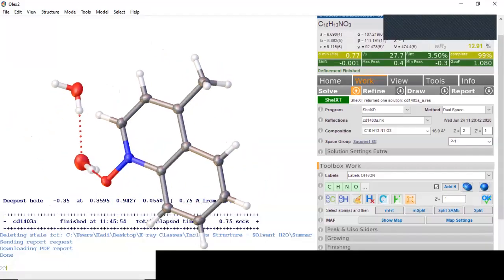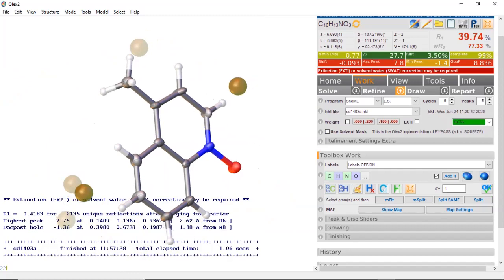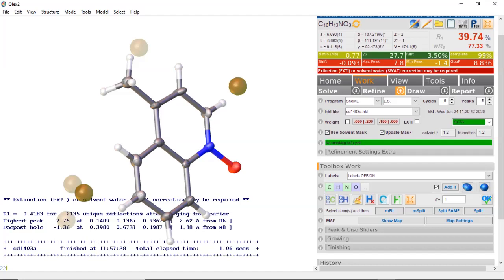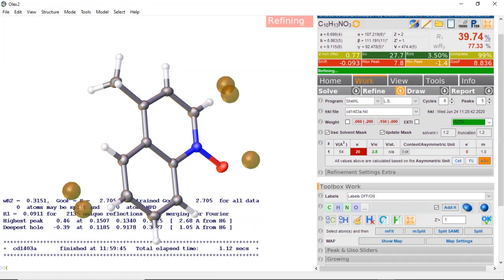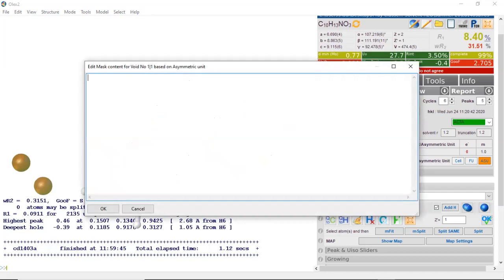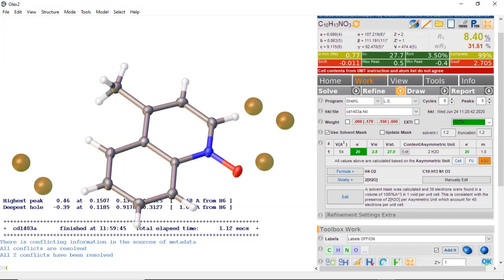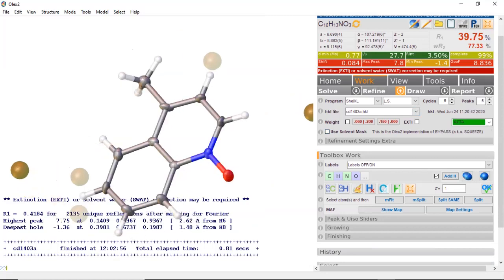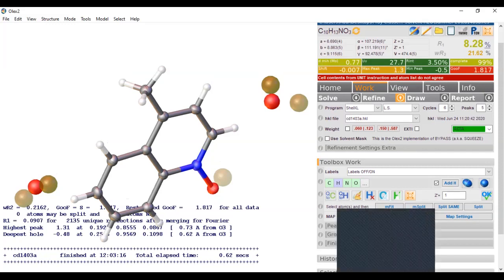How to use Solvent Mask with OLEX 2 1.3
This video explains how to use the solvent mask with OLEX2 1.3